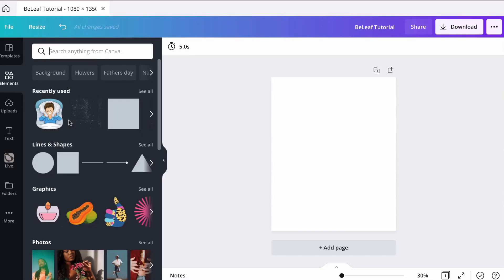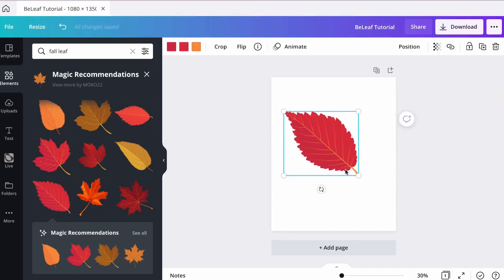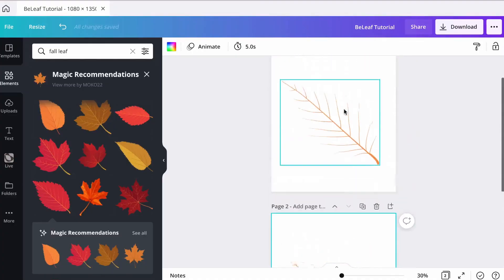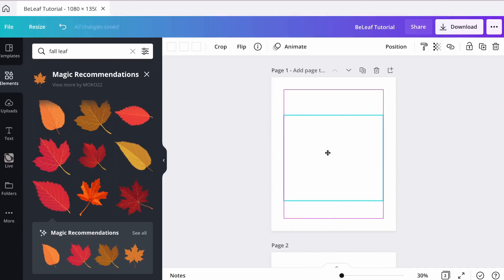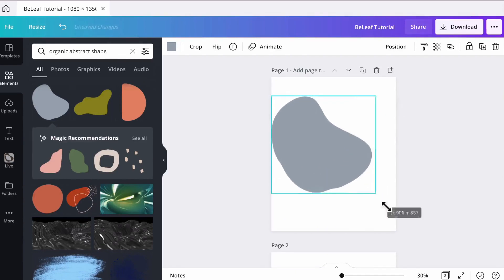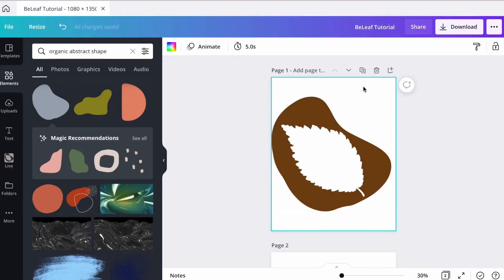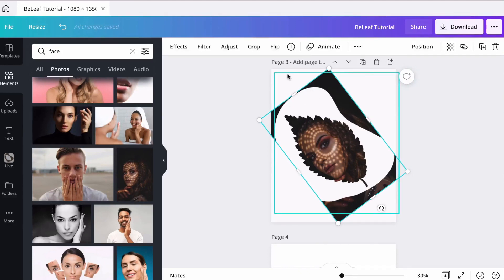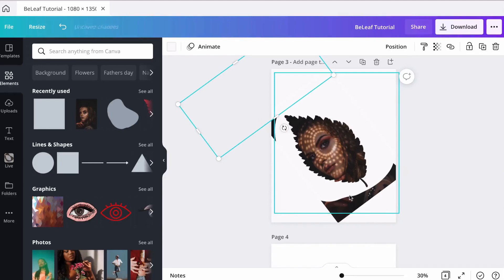Canva Be (Leaf) Tutorial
Canva Be Leaf Tutorial by Nino Justino

In this video, I'm going to show you How to Be Leaf In Canva

This is all done using Canva (Pro)

Do you want to take your Canva Skills to the Next Level?
Click on the link below and chat with me for more info on my 21 Day Class:

(This link will open a Facebook chat with me)